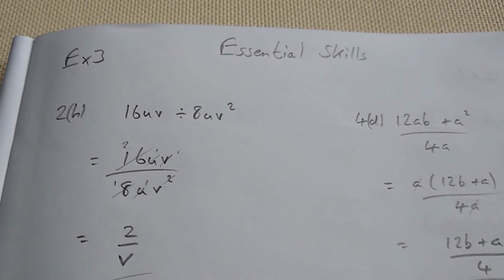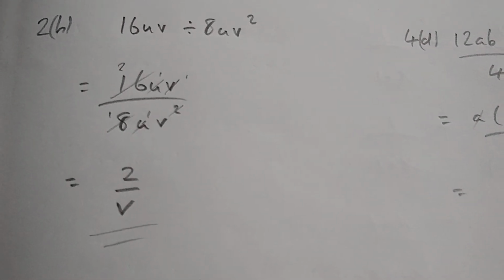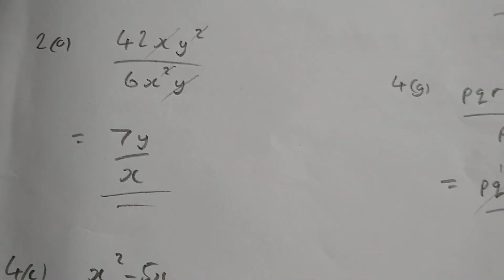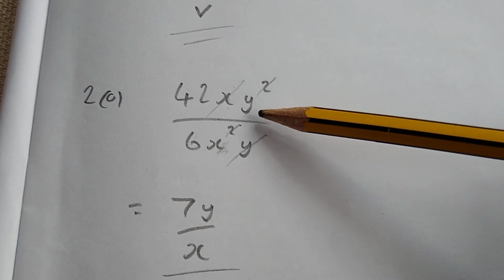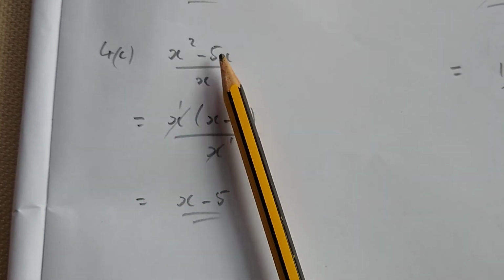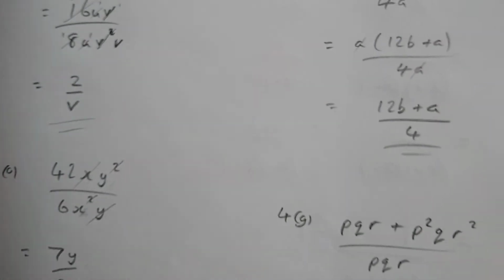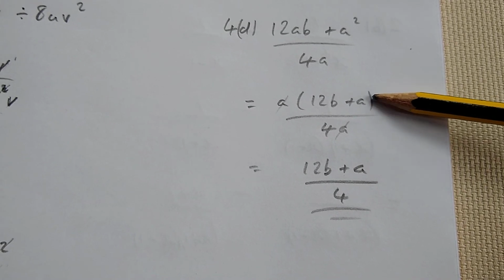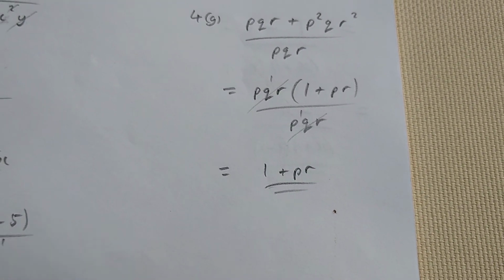Higher Maths Essential Skills Exercise 2 Q2ho and Q4cdg